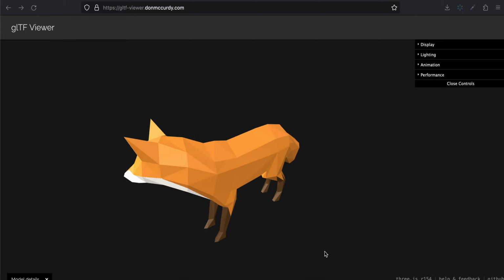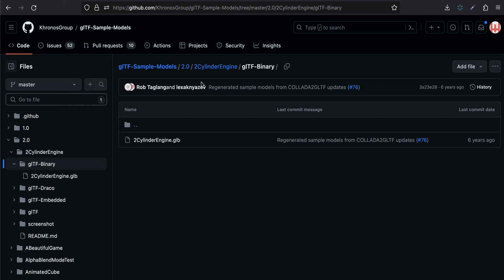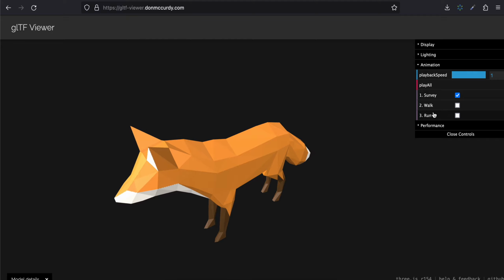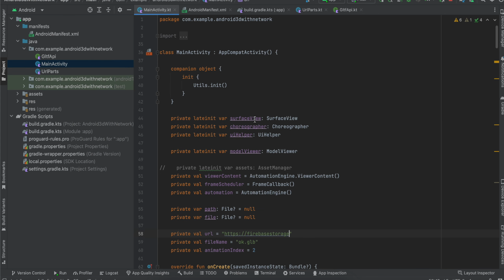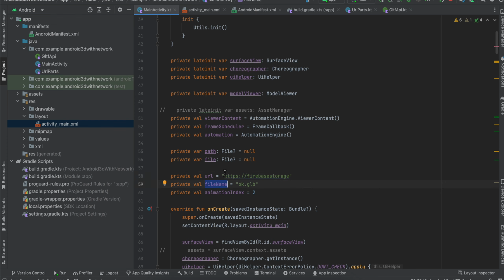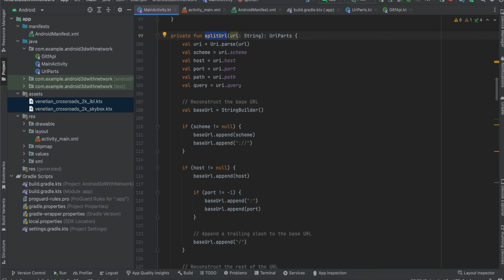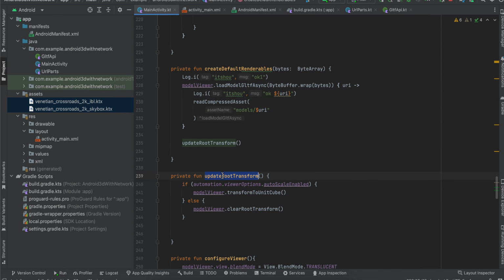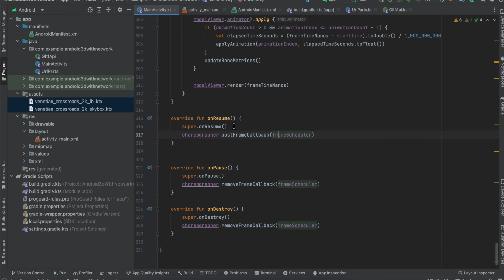Download 3d gltf model frm network save in storage & render in native android & kotlin with filament